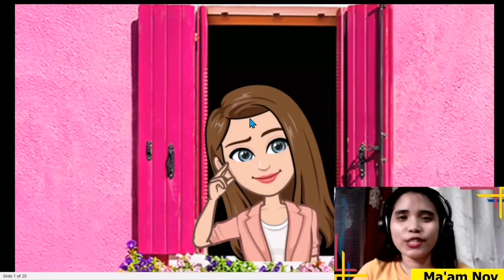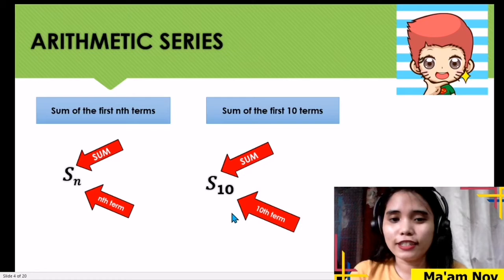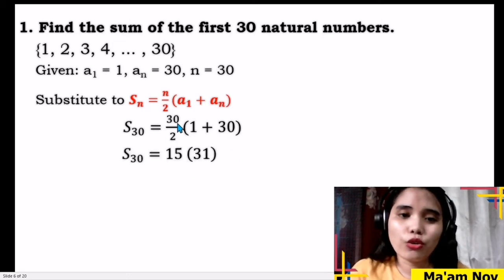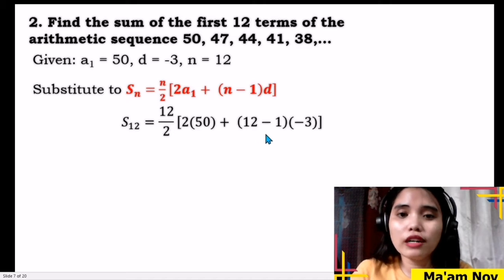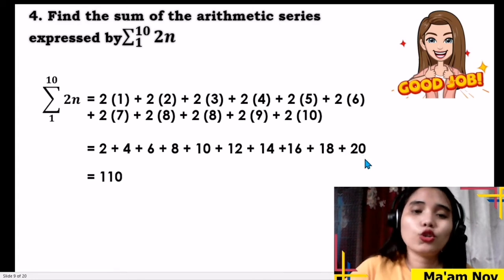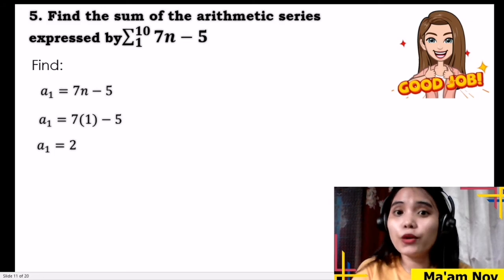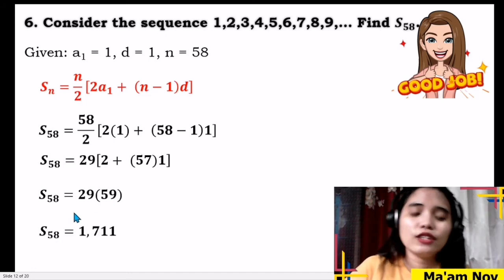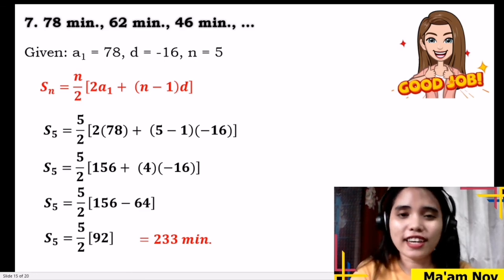Arithmetic Series (MATHEMATICS 10, Module 4)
I hope this could help you.